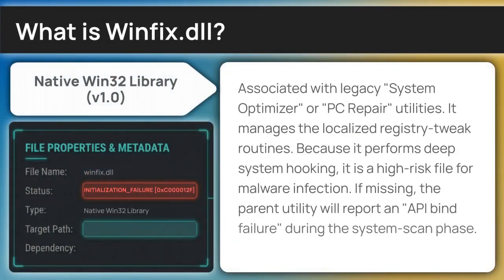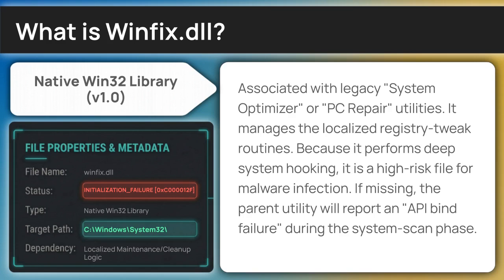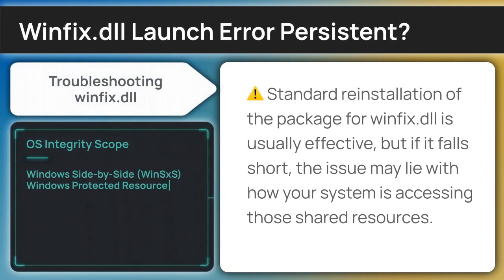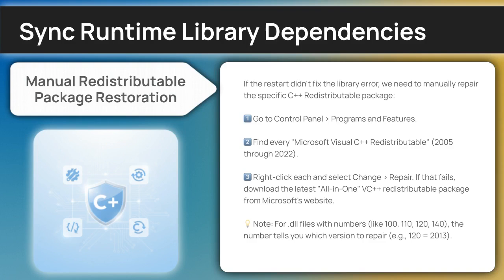What is winfix.dll? How to Fix the Error!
Tired of getting the 'Winfix.dll not found' error?  Winfix.dll is a Dynamic Link Library designed to help Localized maintenance/cleanup logic communicate with other system components. Errors may appear if required library files were removed, moved, or not installed correctly.

What is Winfix.dll? Associated with legacy "System Optimizer" or "PC Repair" utilities. It manages the localized registry-tweak routines. Because it performs deep system hooking, it is a high-risk file for malware infection. If missing, the parent utility will report an "API bind failure" during the system-scan phase.

Operating inside Localized maintenance/cleanup logic, Winfix.dll serves as a Native Win32 Library DLL powered by the Native Win32 Library. This video explains practical steps often used to resolve related issues.

▶ Video Content:

- Rechecking winfix.dll core components
- Rebooting the operating system
- Research the winfix.dll library

Timestamps:

00:00 - Preview
00:16 - Access documentation related to winfix.dll
00:41 - Resetting settings related to winfix.dll
01:01 - Executing a complete system reboot
01:19 - Rebuild Performance Counter Registry
02:04 - Security considerations for critical system files